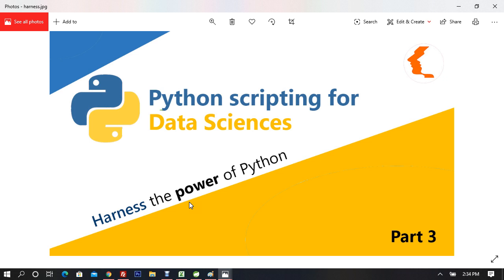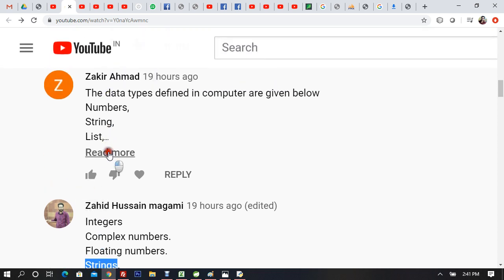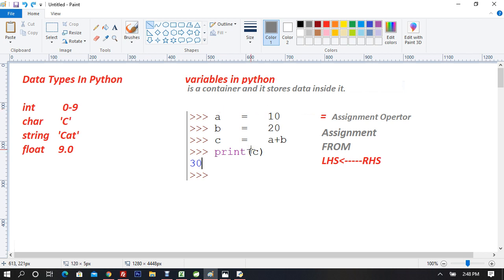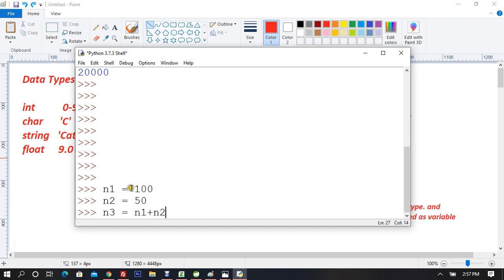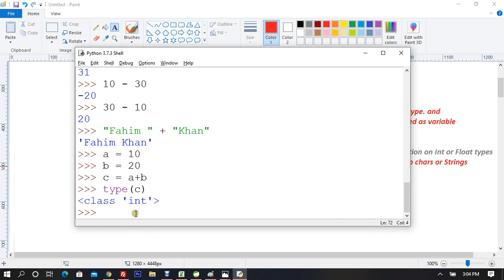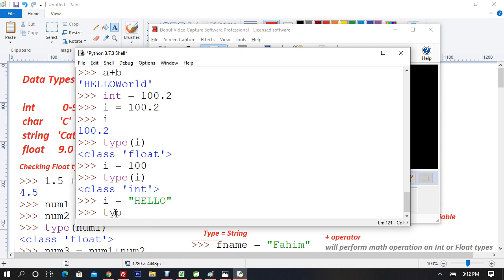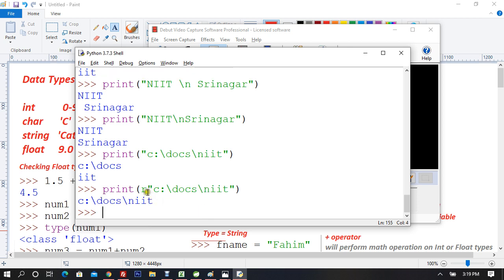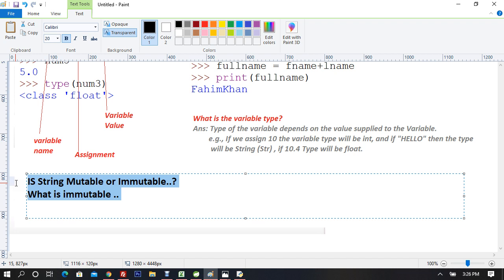Python For Data Sciences And Machine Learning [Full Course]. Python Data Types. Tutorial [Part 3]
Python the worlds most popular language and a must learn for all. Python is now mandatory for school students. Python is a fun to work with. Data Science is the hottest job of the 21st century and Python is the hottest Programming language of the 21st century. And that is why we have come up with this full course on “Python for Data Science”.  Learn form the basics to advanced of the world's fastest growing and most popular programming language used by software engineers, analysts, data scientists, and machine learning engineers alike.

Take-Away Skills:
This course is a great introduction to both fundamental programming concepts and the Python programming language. By the end, you’ll be comfortable programming in Python and taking your skills to next level.

This Python for Data Science Full course is taught by Great Learning Faculty for Big Data and Machine Learning, Mr. Fahim Khan. He has over 17 years of industry experience in Market .